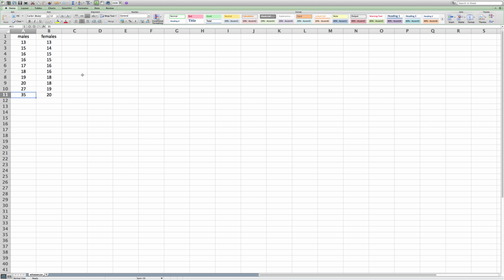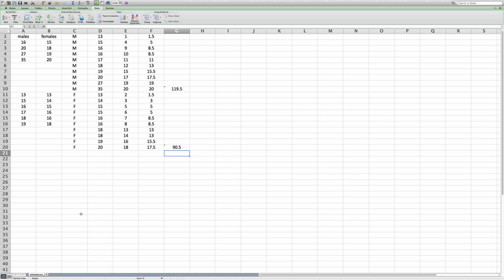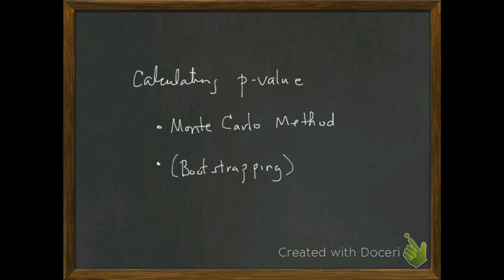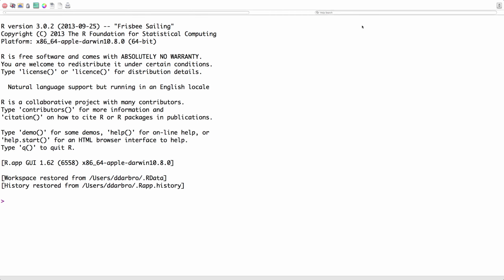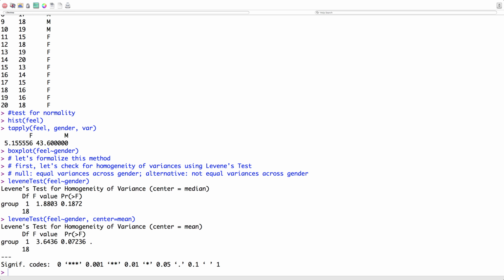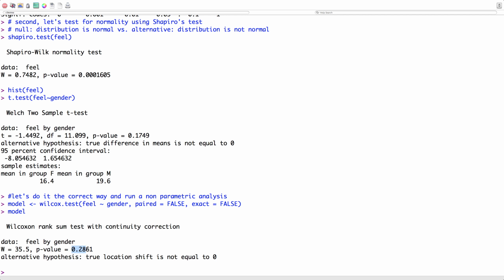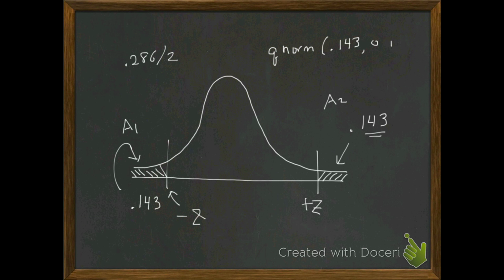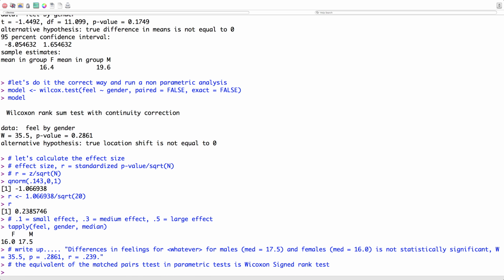non parametric wilcoxon